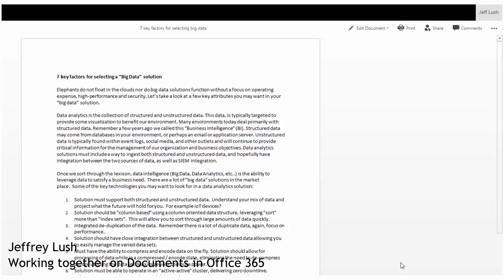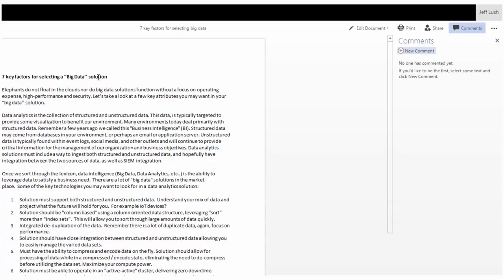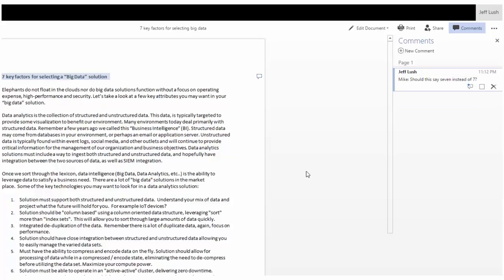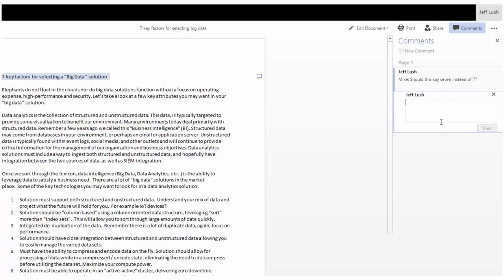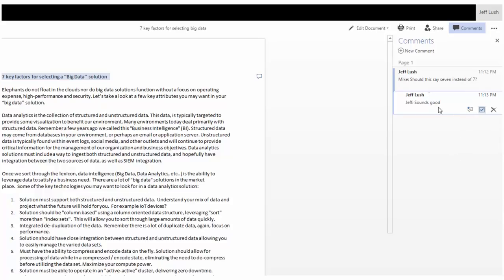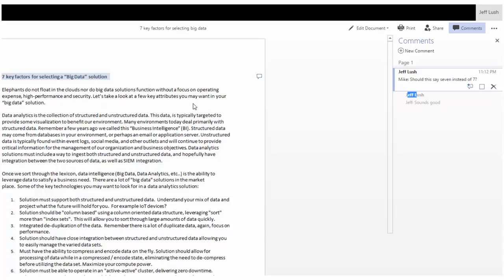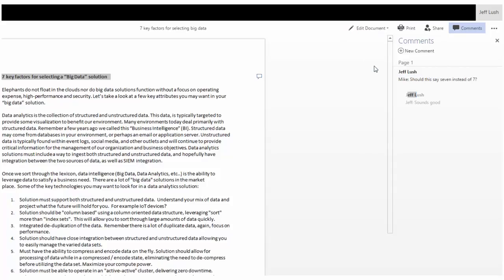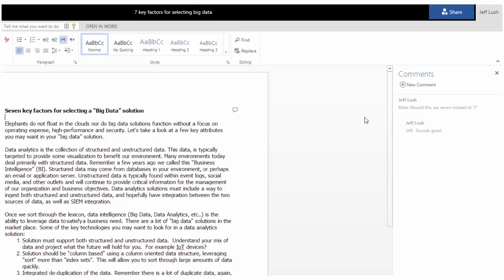Using Ofc365 to collaborate on a document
Add comments and work together on a document.  See how easy it is in Office 365